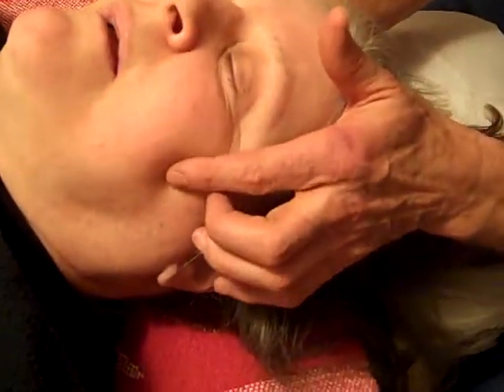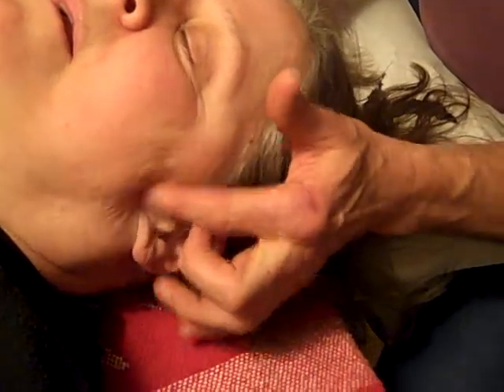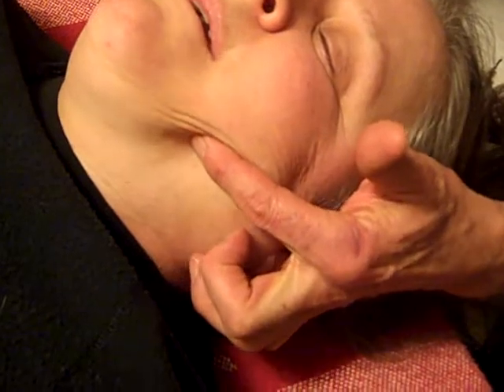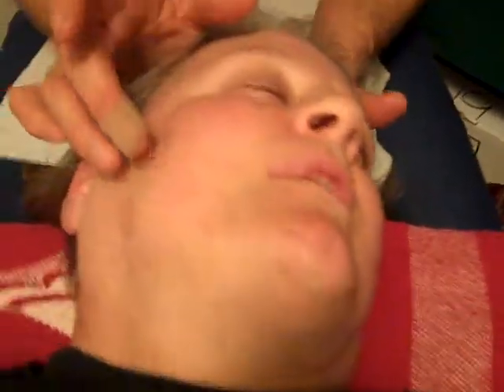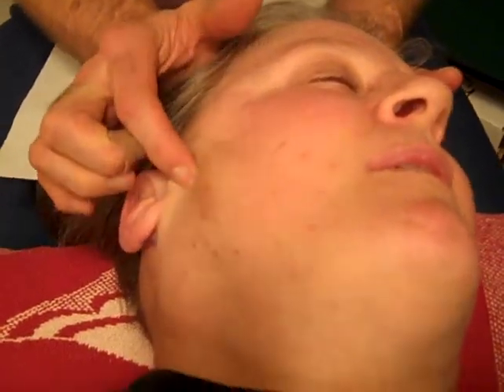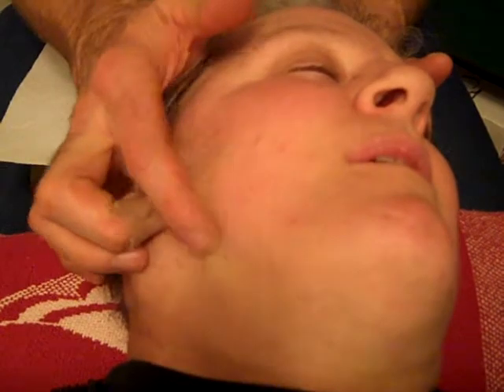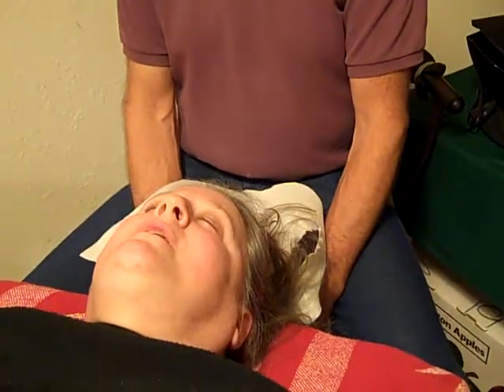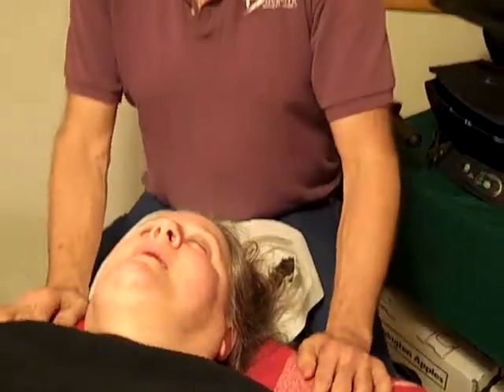Regan VHT (STRUMMING) Demo: Jaw Muscles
Dr. Regan Golob demonstrates a beneficial technique that he recently learned which "strums" muscles to vibrate them out of spasm. This demonstration is on muscles in the jaw. The technique can be used on any muscle throughout the body.